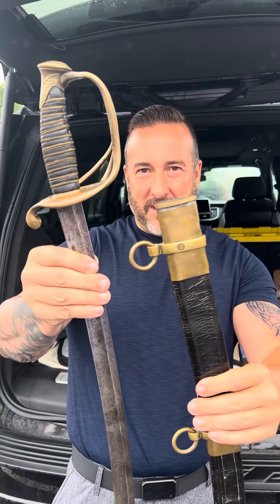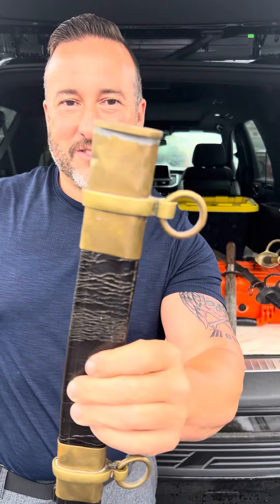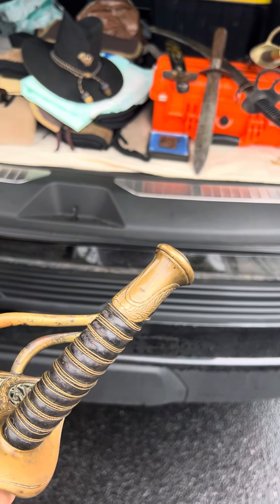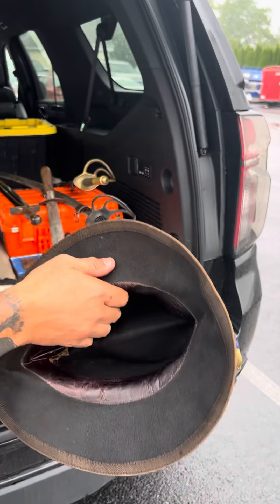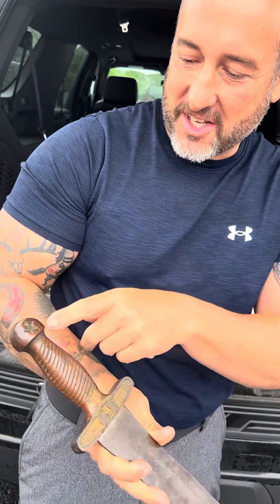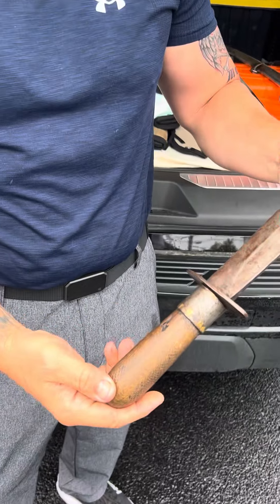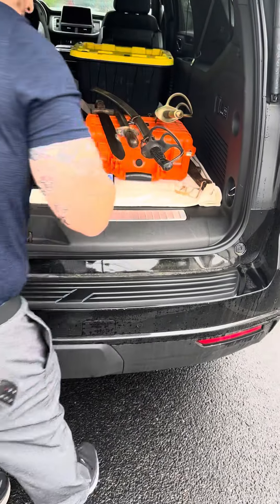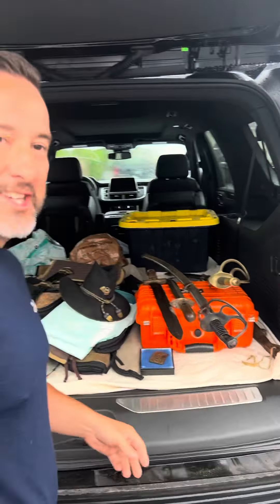Gettysburg Pre-Game Picks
Gettysburg Civil War Show …. Brian Akins picking some killer antiques before the show.